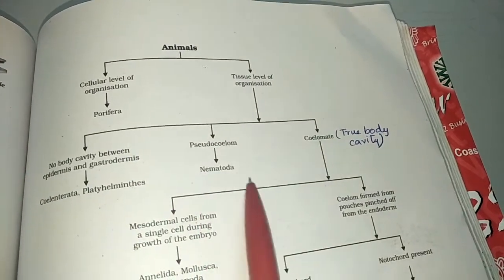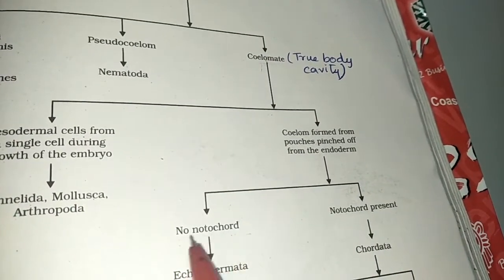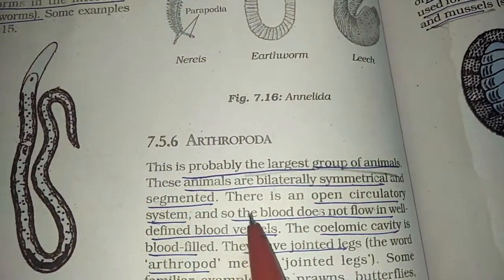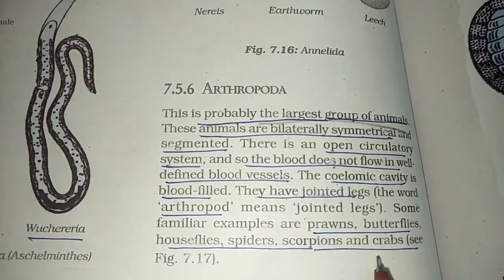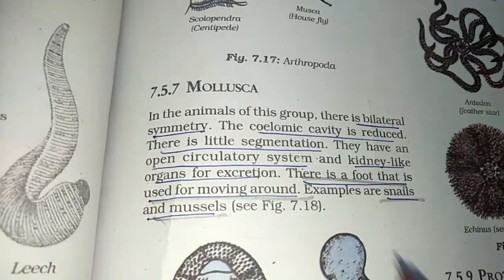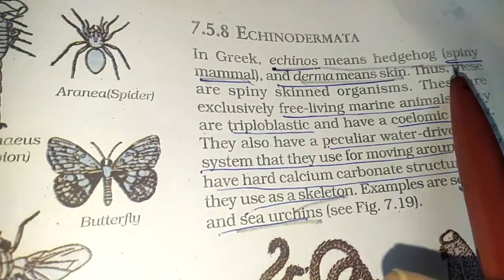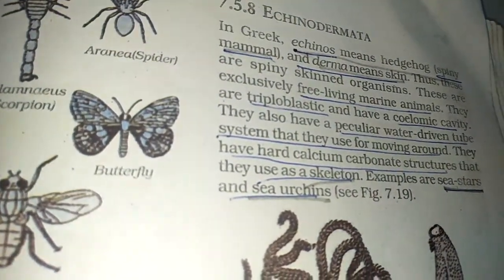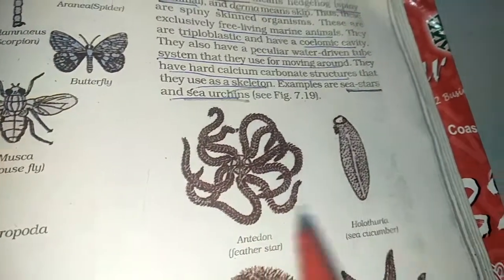Vandana rao,std IX,L-7,part 5